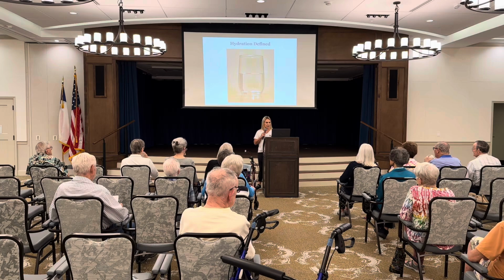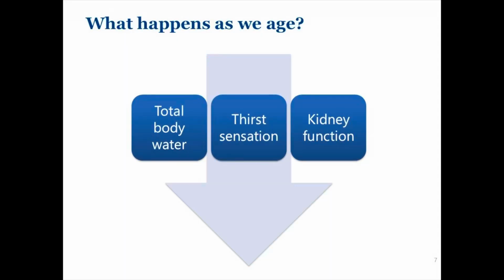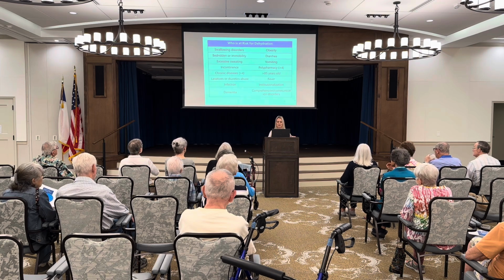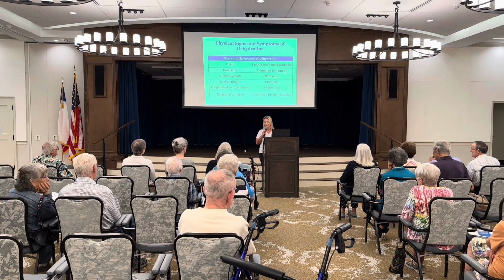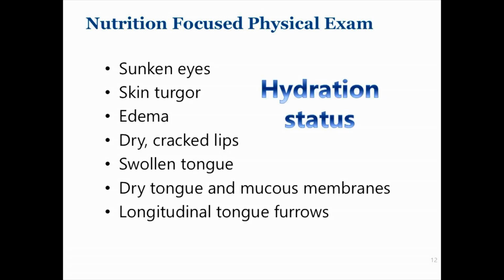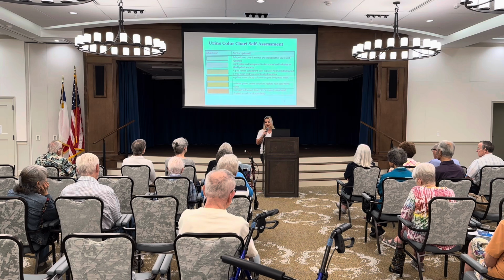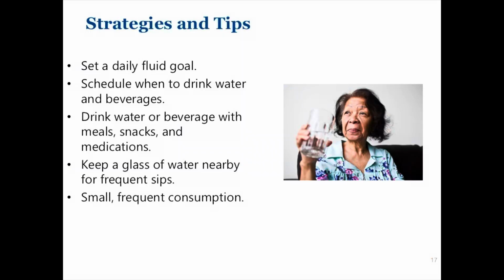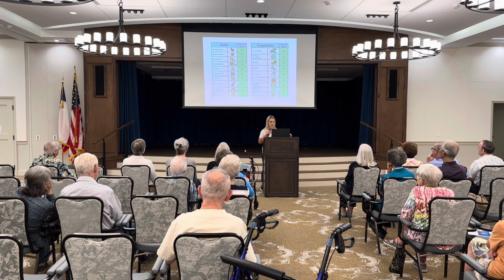Get to know H2O w/ Carrie Mendes